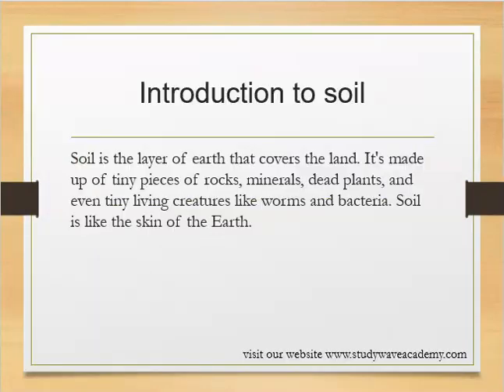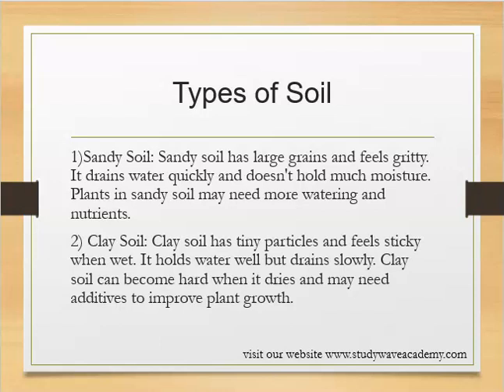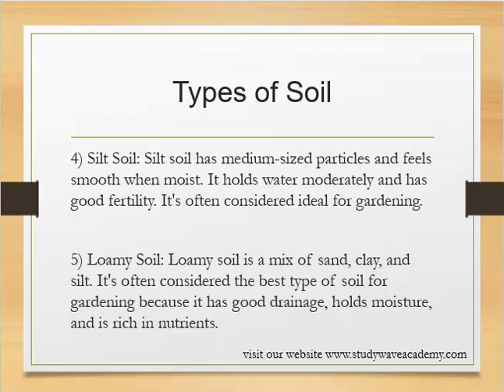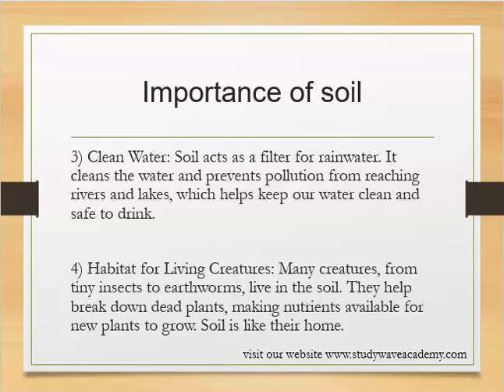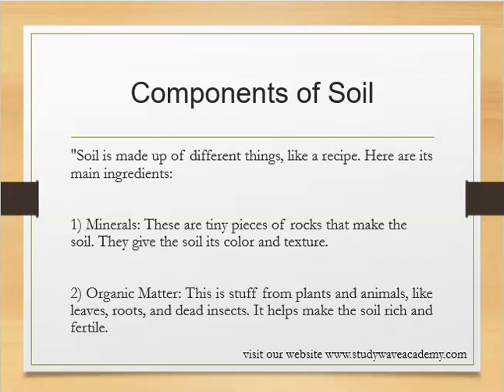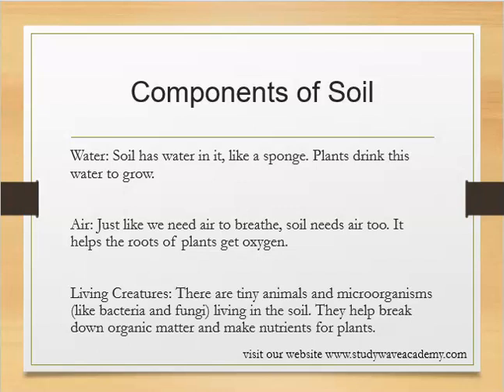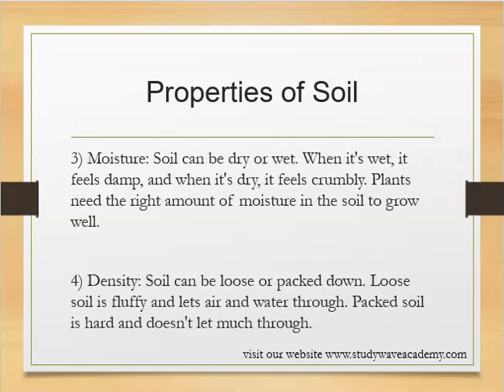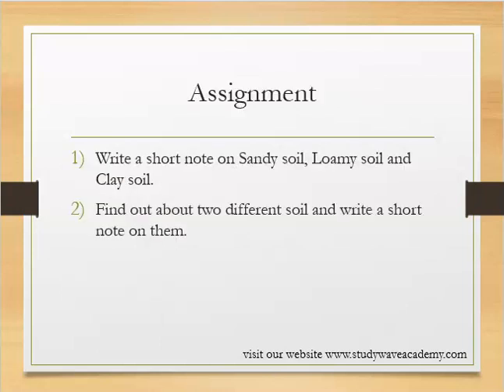Exploring the Wonders of Soil: A Guide for Grade 4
In this educational video, we will take a fascinating journey into the world of soil. Join us as we uncover the secrets beneath our feet and discover why soil is so important for plants, animals, and even us humans.

We will learn about the different layers of soil, the various types of soil, and how soil is formed. Through fun experiments and engaging visuals, we will explore the role of soil in supporting plant growth, the importance of soil conservation, and how soil affects our everyday lives.

Get ready to dig deep into the wonders of soil in this exciting and informative video designed specifically for grade 4 students.